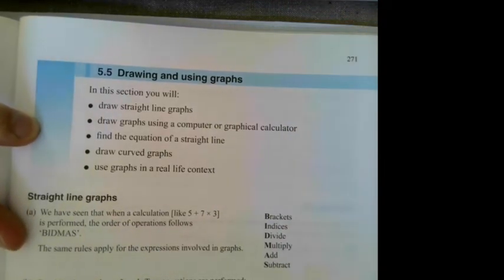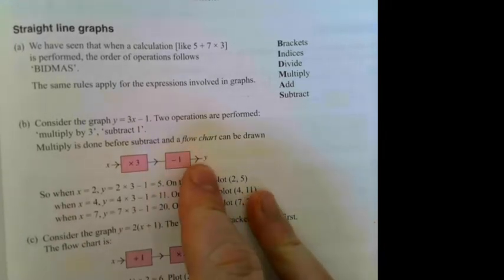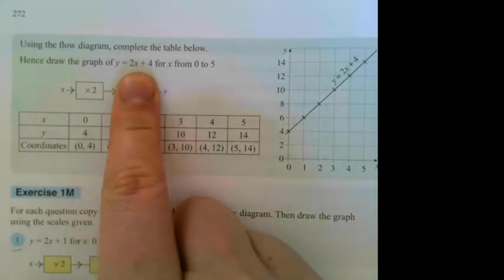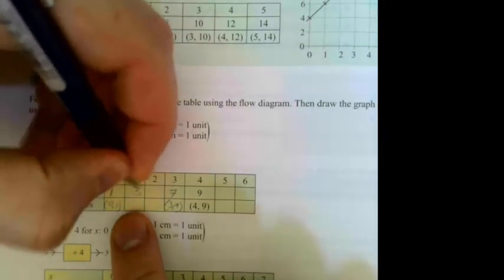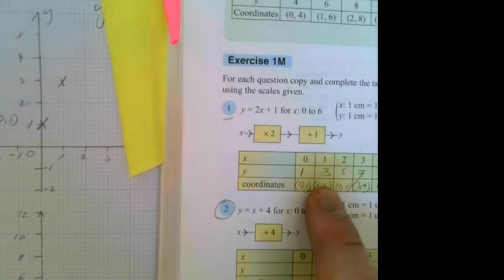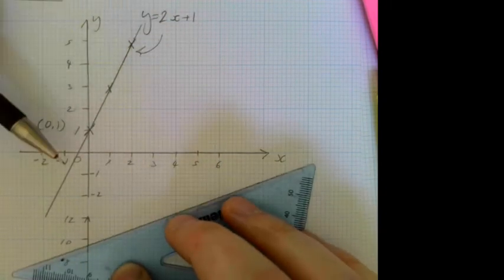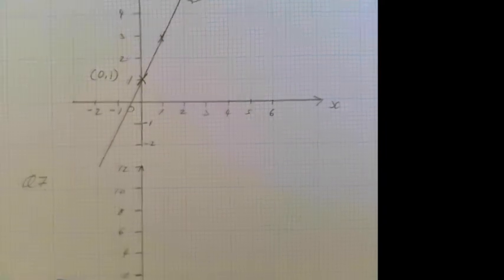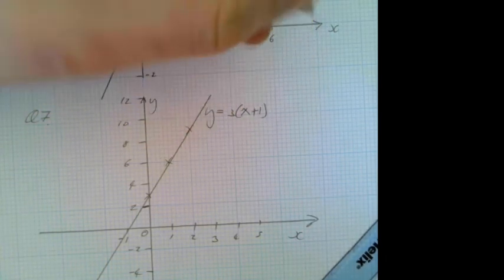Talk through of plotting straight line graphs using a table. Year 8 Raynar Text Book 8H